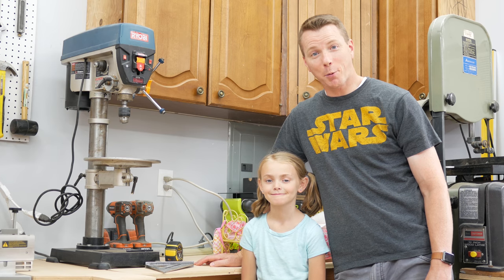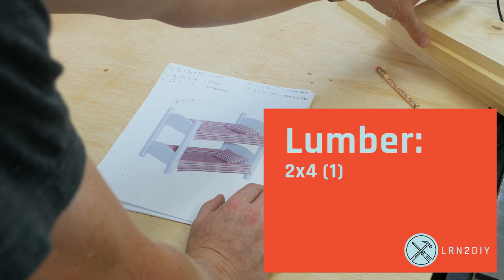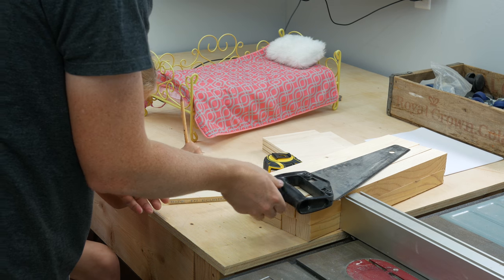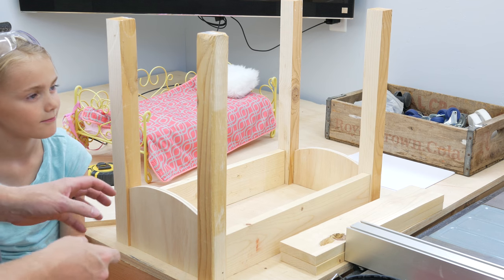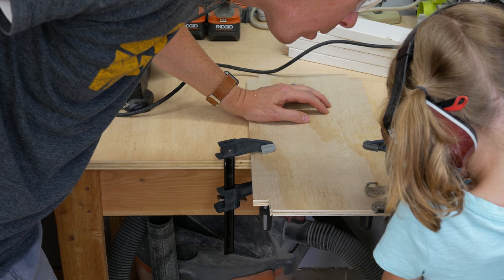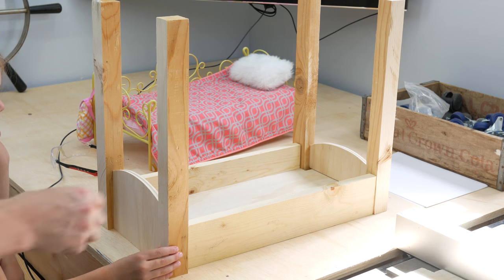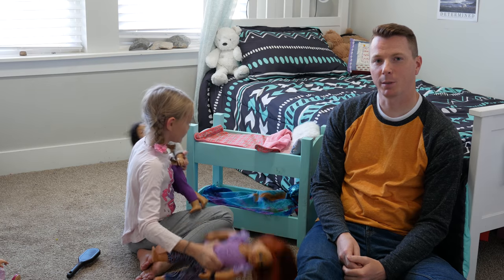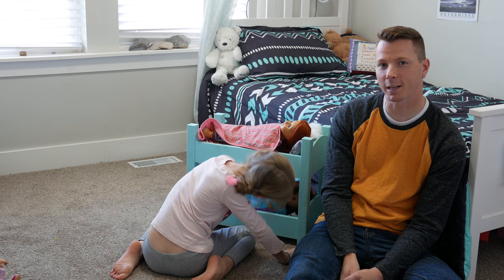Build a DIY 18" Doll Bunk Bed / Doll Bed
Learn how to build a doll bunk bed for 18" dolls, such as American Girl Dolls, using common lumber available at Lowe's, Home Depot or other hardware stores.